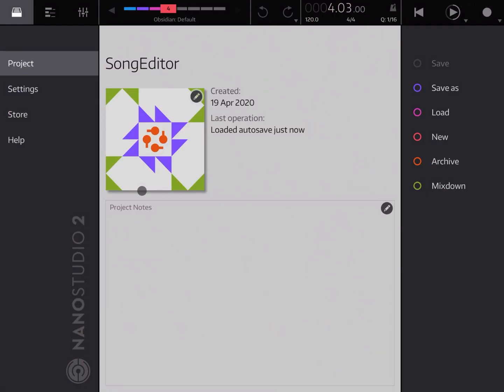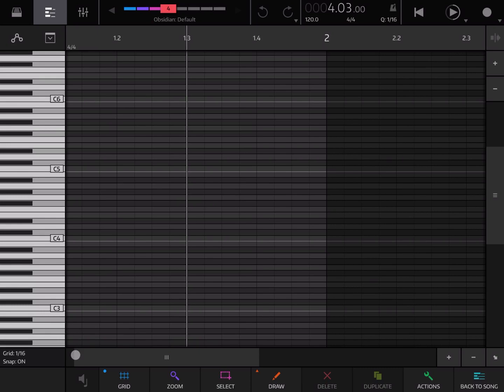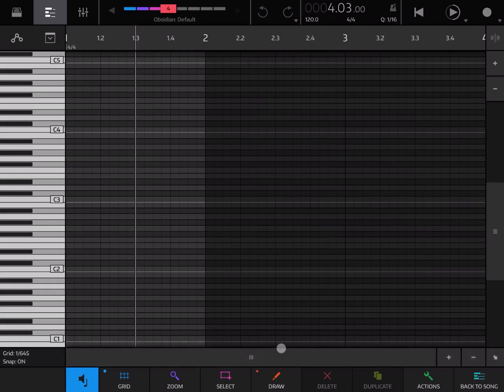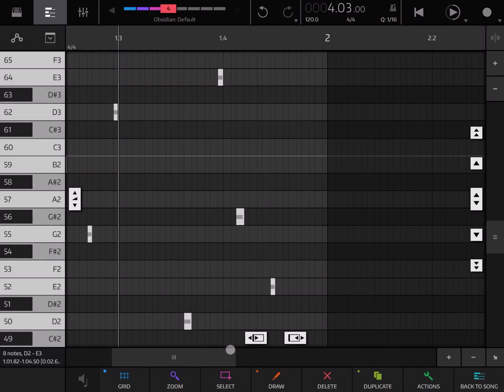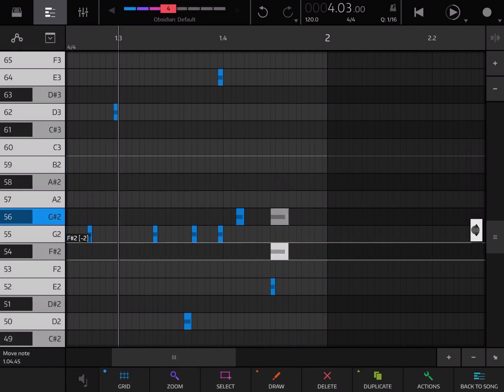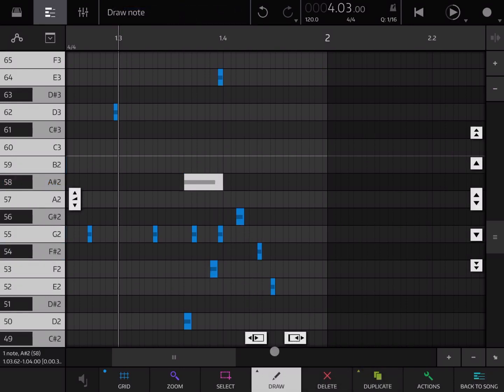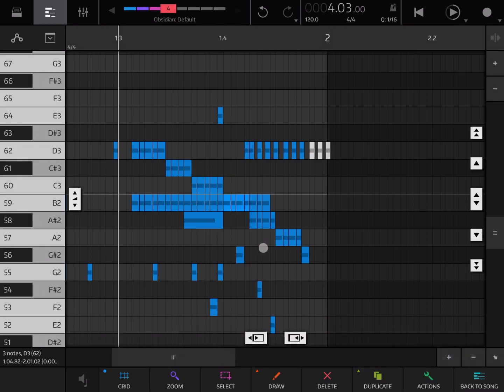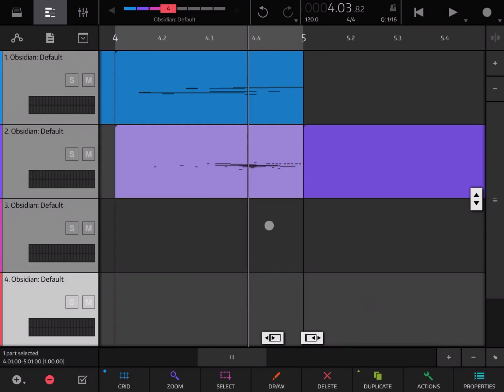NanoStudio 2 - Tutorial: Exploring the music studio Part 3, Part Editor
In this tutorial we are going to provide an overview of the Part Editor.